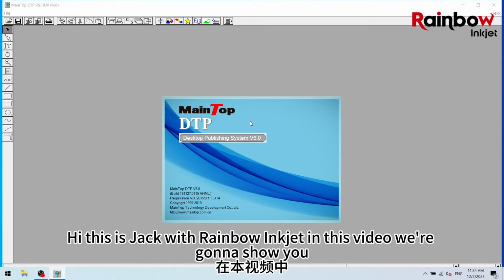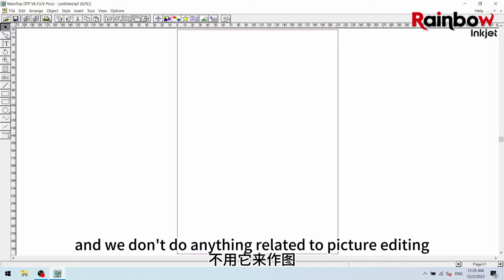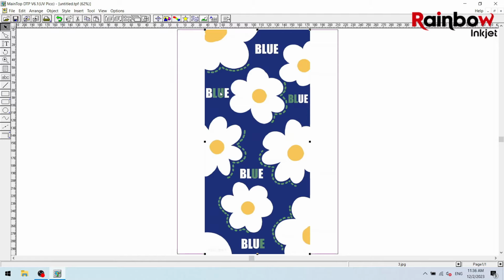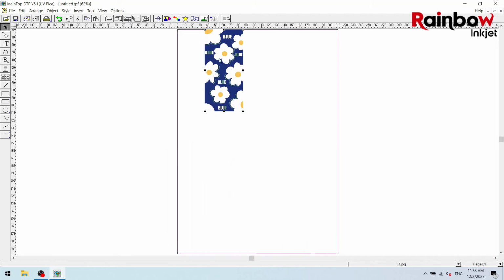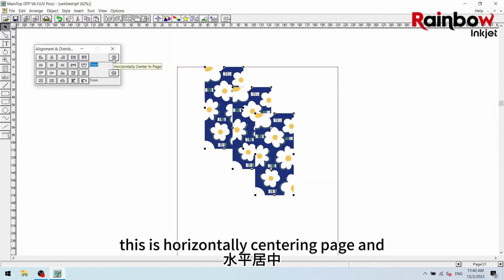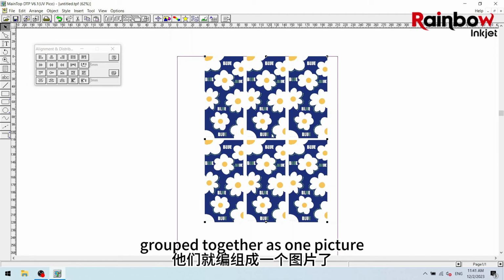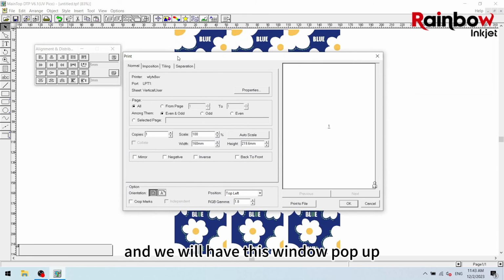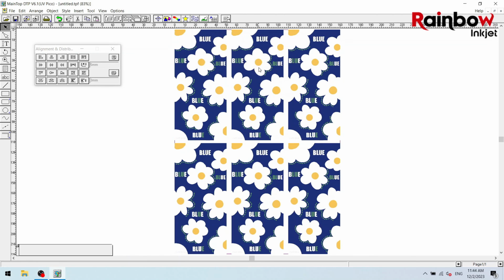How to Use Maintop DTP 6.1 | Tutorial